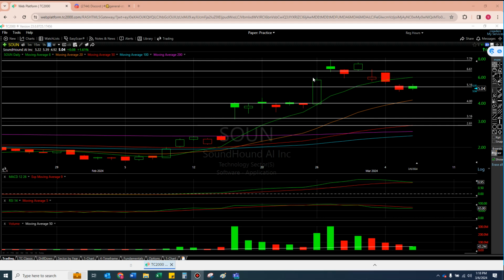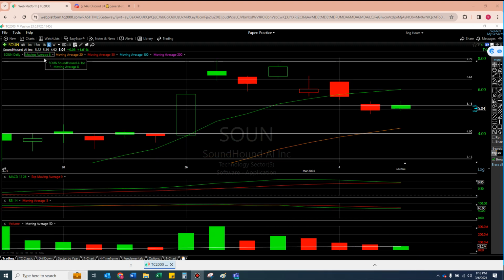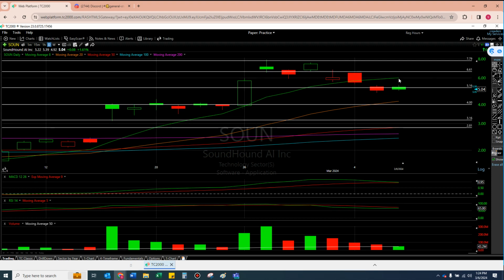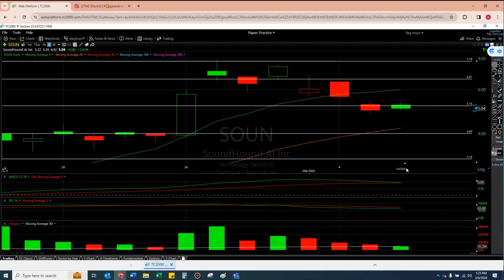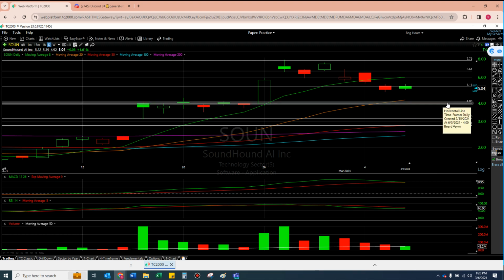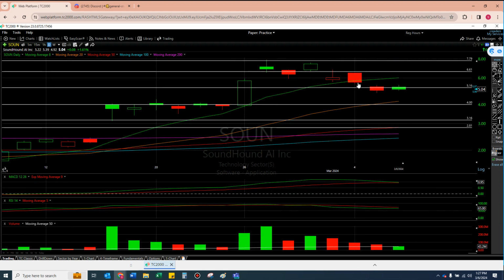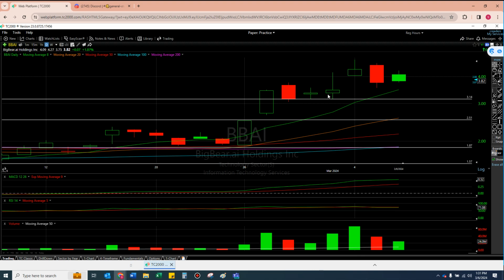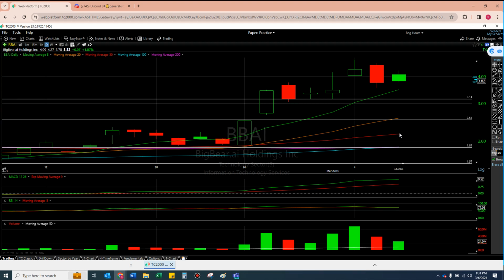HOT STOCK Technical Analysis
$SOUN - unable to hold and bounce off the 8 moving average, but the back to back doji candles dont really confirm much... Seems like this will be heading down towards $4.20 (20ma) or the big $4 resistance from a couple weeks ago.
Personally, it is hard to justify a reentry until this can break $6 and get back over the 8 moving average. $BBAI earnings are tomorrow and not too sure if good earnings there do much for price/volume here

$BBAI - with earnings right around the corner, none of my colorful technical indicators matter any more! Earnings Reactions can be so unpredictable that I always advise to sit them out and either reenter if liked or avoid the avalanche if disliked

00:00 Opening Thoughts on SOUN & BBAI
01:33 Introduction for new viewers
02:02 SOUN
12:55 BBAI